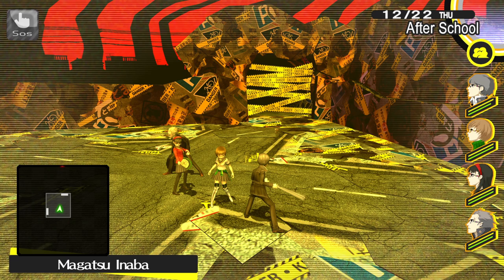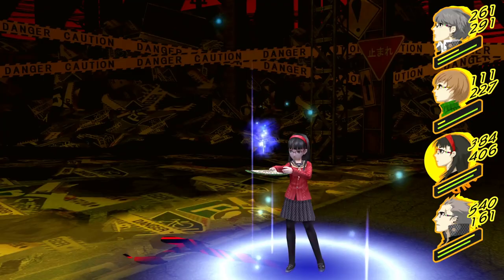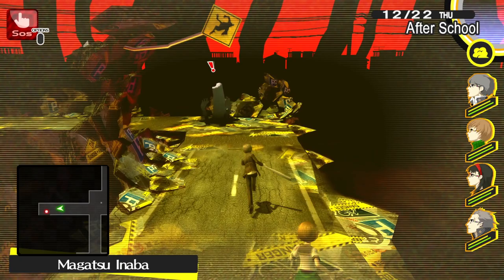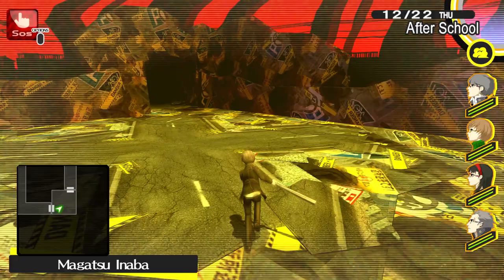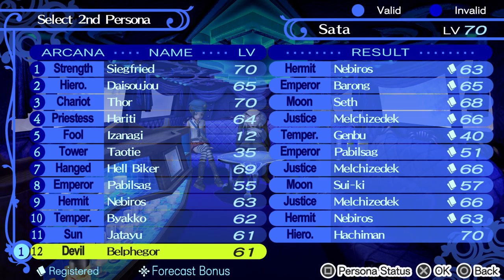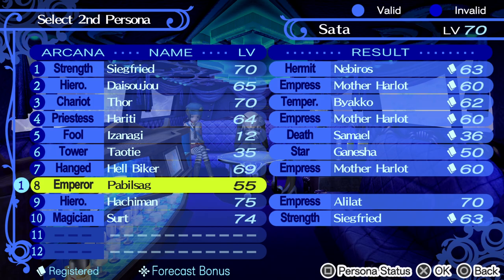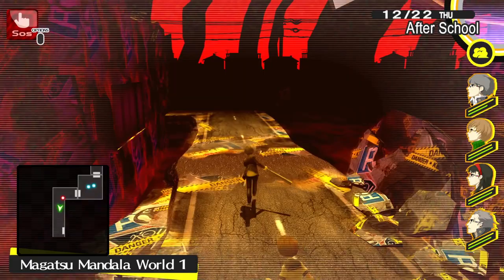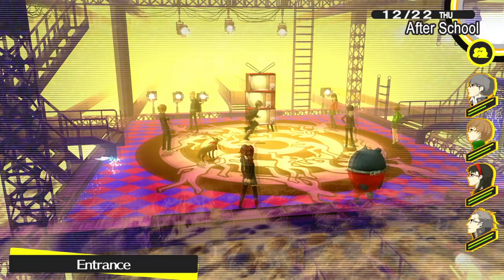Let's Play Persona 4 Golden Episode 105: Crazy Adachi-baby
Soooo Adachi will not make this easy it seems. I mean come on man, can't we just kick your ass? So he goes and does various shenanigans but what can we do? We are in his realm and playing his game so for now everything goes it seems. But where will this lead us? Will we get to fight a mini Boss? Will Adachi try to bedazzle us with his strange world view? All of this and more in the next videos!

So thanks to everyone who made those and let's have a cheer for gaming! Hurray!